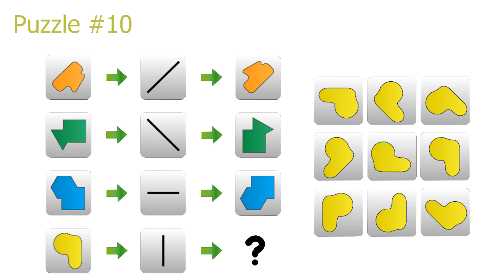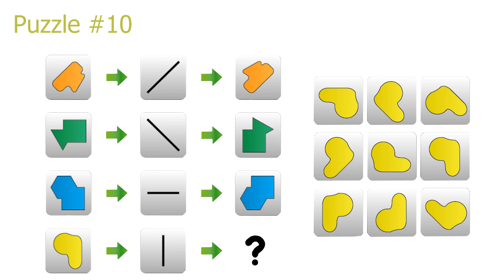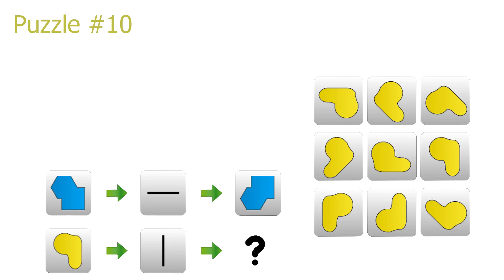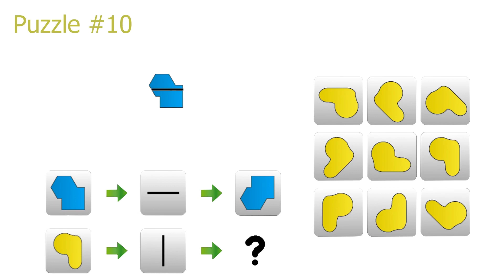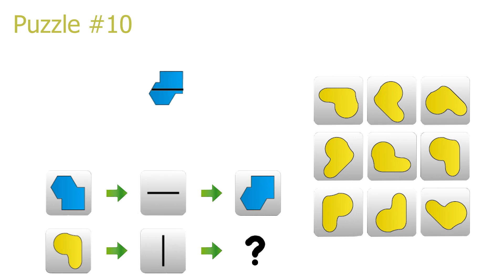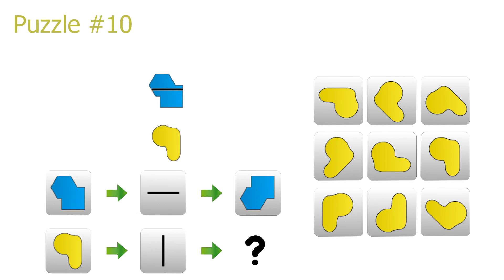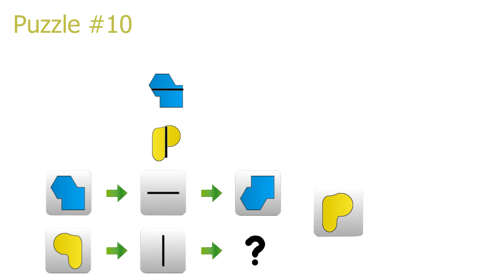How to Mentally Visualize a Mirroring of an Object (IQ Tests)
Short video to show how I mentally visualize mirroring of objects. This might be useful if you want to take an official IQ Test in the future.